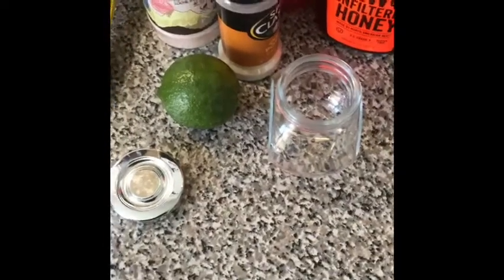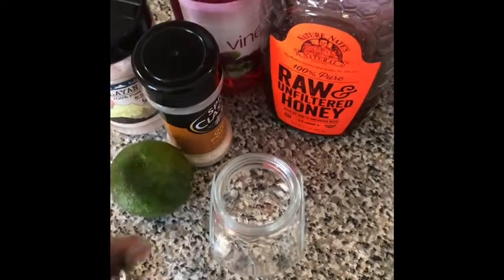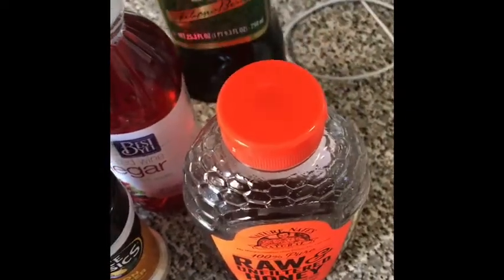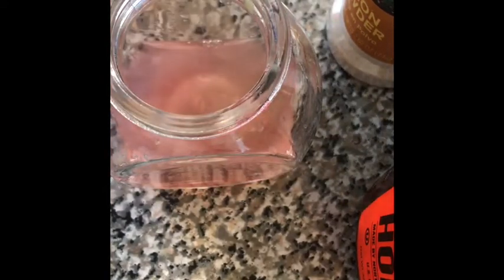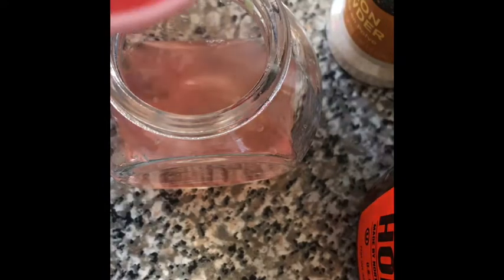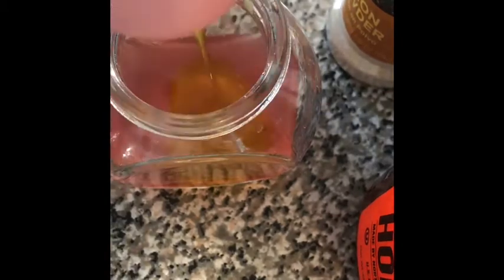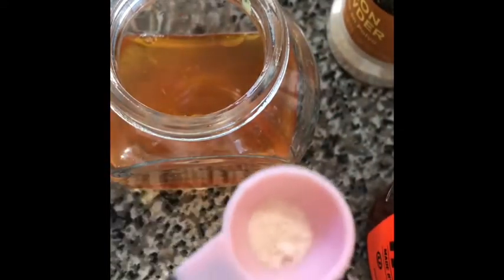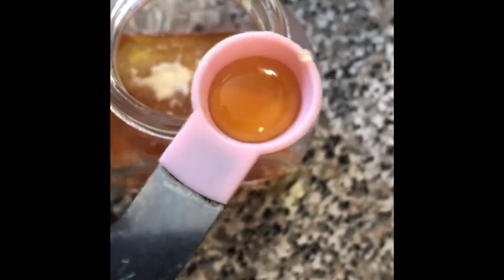Healthy home made salad dressing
Vinegar| olive oil| garlic powder| fresh squeezed lime juice| salt